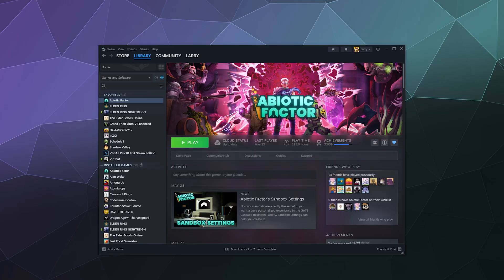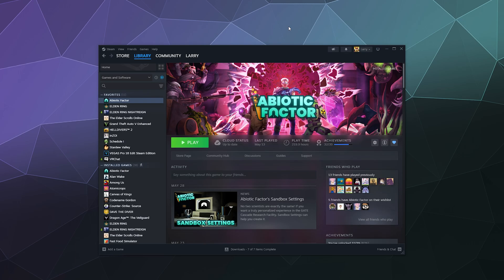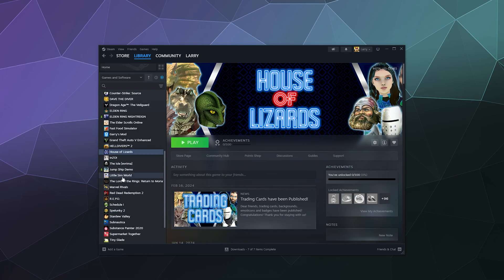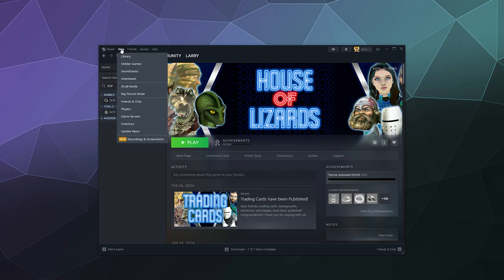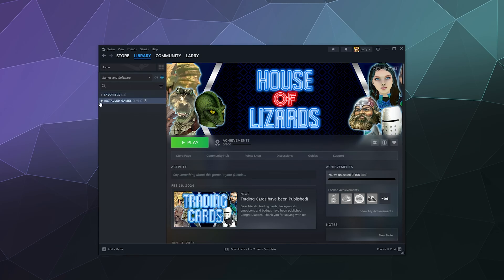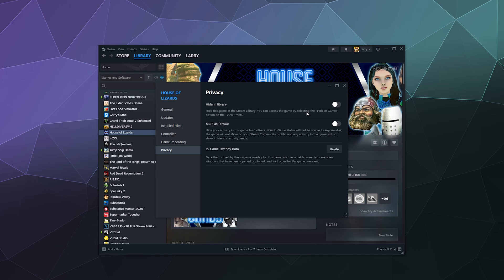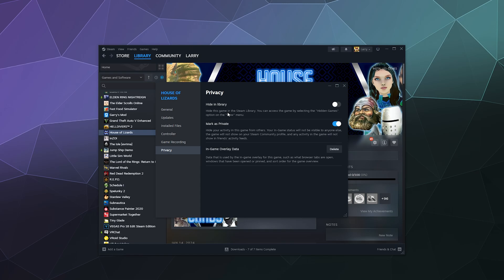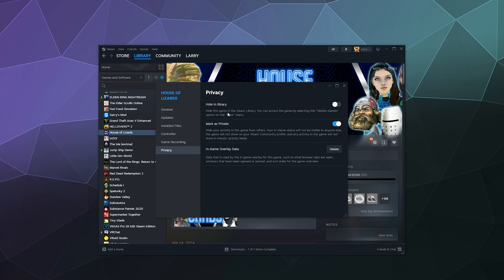How to Hide Steam Game Activity & Delete Overlay Data 🎭 | Change Privacy Settings Per Game (2025)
Want to keep your Steam game activity private or hide certain games from your library view? 🔒 In this tutorial, I’ll show you how to use the new per-game privacy settings built directly into Steam.

Perfect for anyone who:
✅ Wants to hide sensitive or personal game titles
✅ Doesn’t want others to see when they're playing certain games
✅ Wants to delete game-specific overlay data (screenshots, stats, etc.)
✅ Needs more control over their Steam visibility and profile footprint

🧭 Step-by-step guide:
Open Steam Library
Right-click the game - Select Properties
Click the Privacy tab

Adjust settings to:
Hide game activity
Hide game from Library
Delete overlay data (screenshots, stats, usage data)

⚠️ These settings only apply to the selected game, giving you granular privacy control without needing to change global account settings.

💬 Got questions or need help with privacy on Steam? Drop them in the comments!